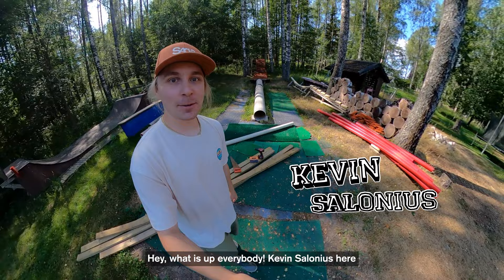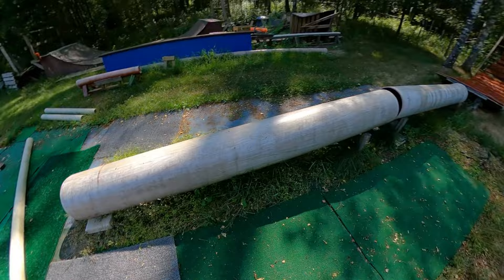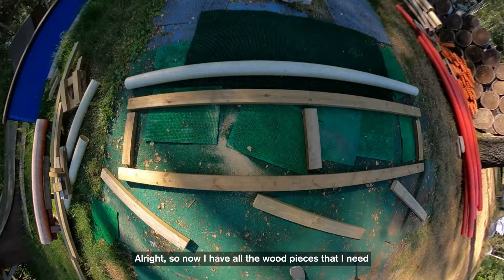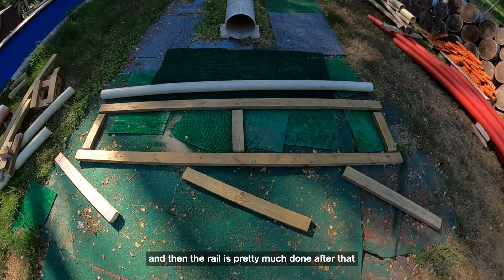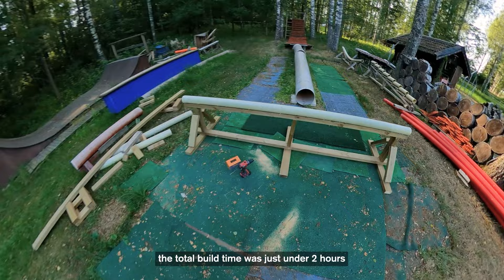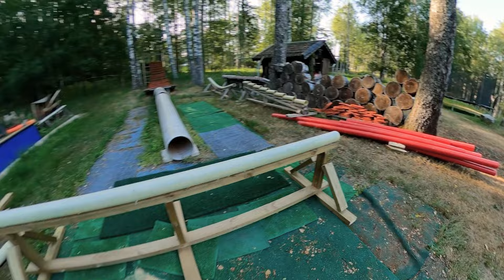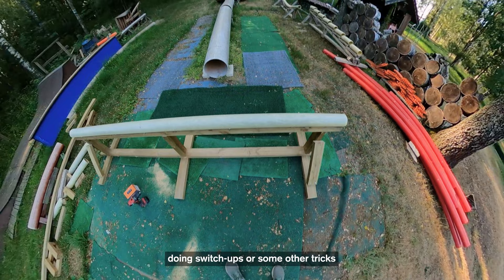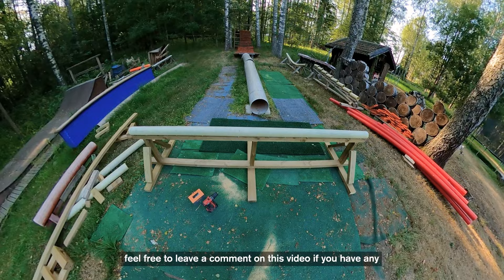How To Build A Backyard Rail | With Kevin Salonius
So you've hung your skis up for the summer, eh? Well, it's time to dig them out again and start building! In less than 2 hours, you can build a brand new PVC rail for your summer setup. Check out how Kevin Salonius builds his in this short video.